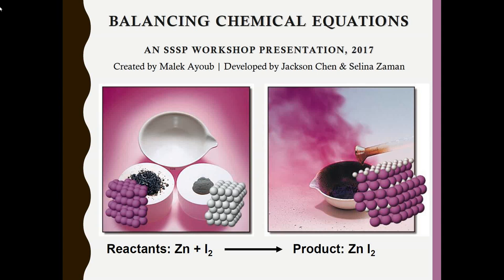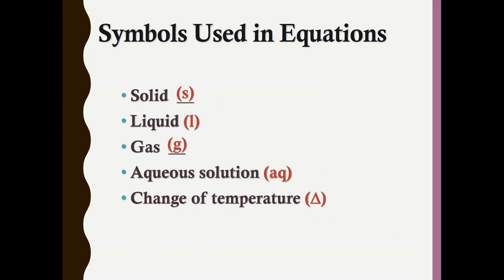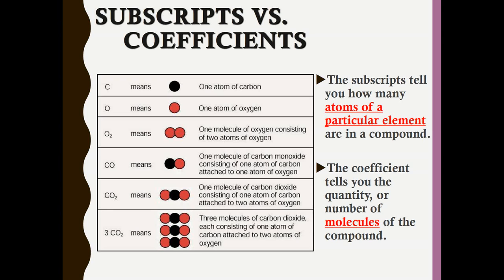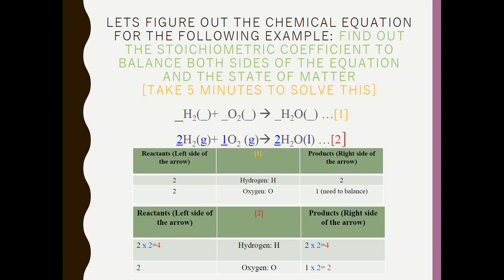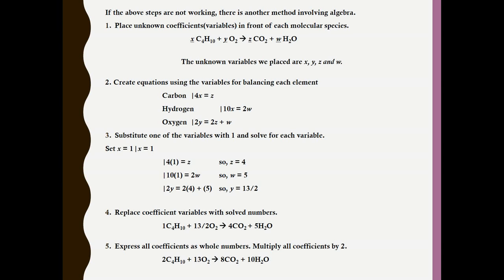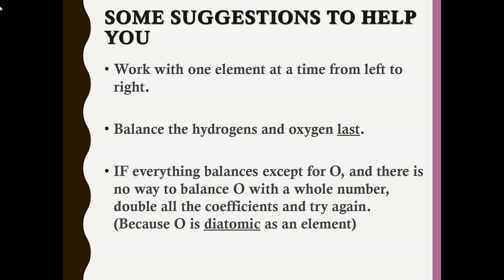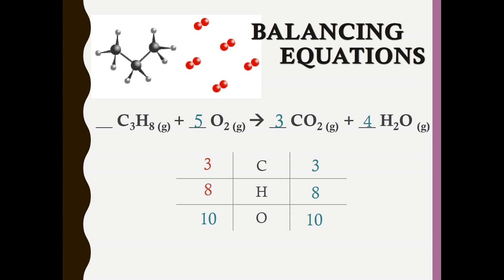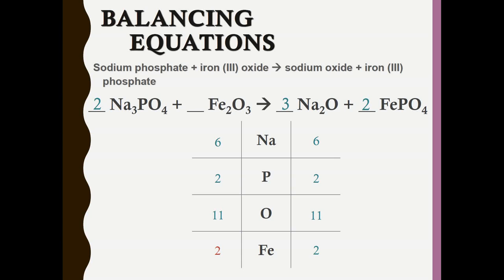Balancing Chemical Equations S17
created 2015-17 by Malek Ayoub
developed by Jackson Chen and Selina Zaman, narrated by Selina Zaman
on behalf of the Student Support Services Program
of The City College of New York
audio production by Linwood Fitts
technical assistance by Xinyu Xiong
project supervisor Tyson Ward